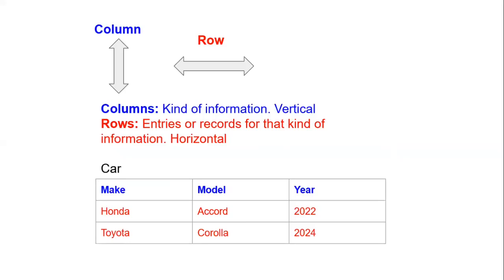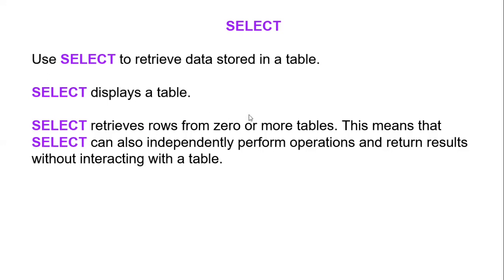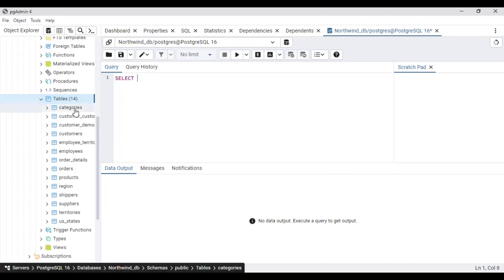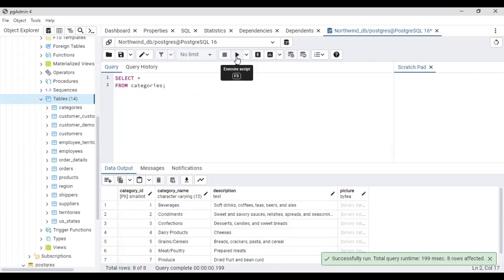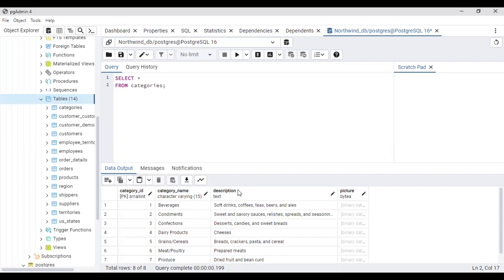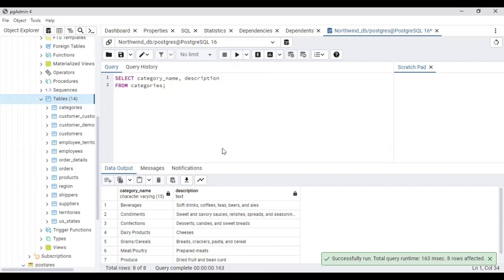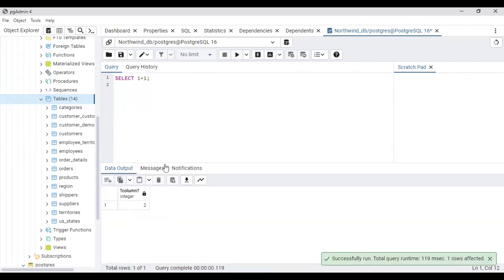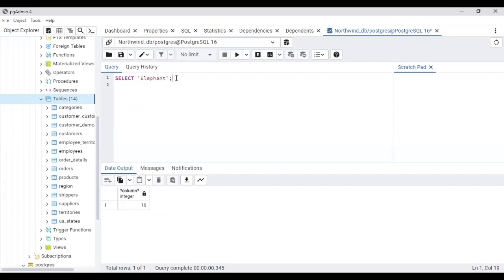SELECT clause & FROM clause - GET STARTED WITH SQL (SQL Tutorial for beginners)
Welcome to The Database Dojo where you master your SQL skills.